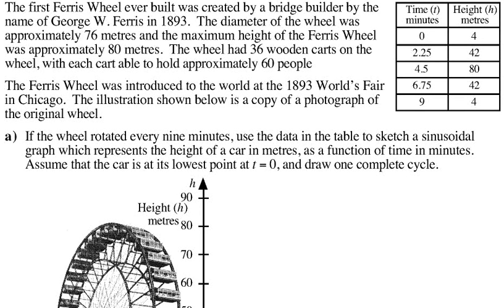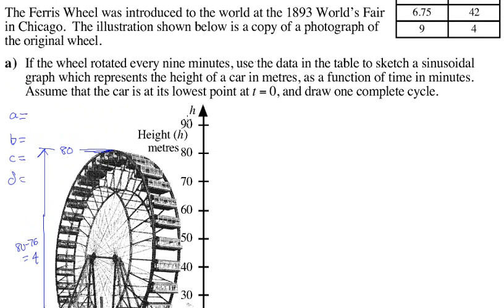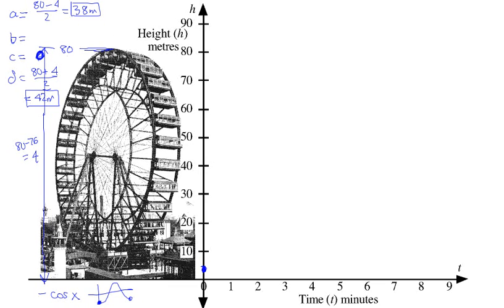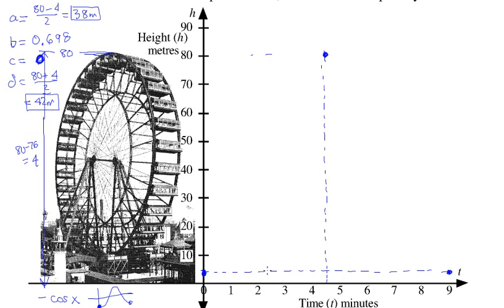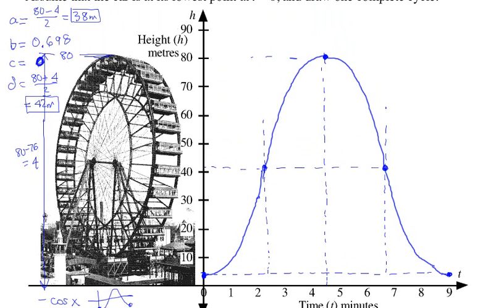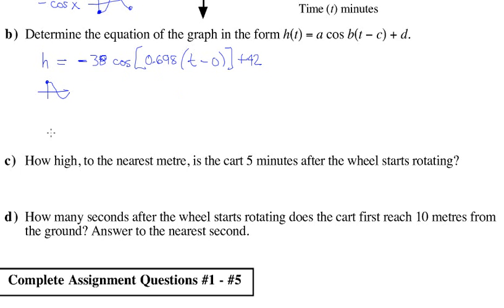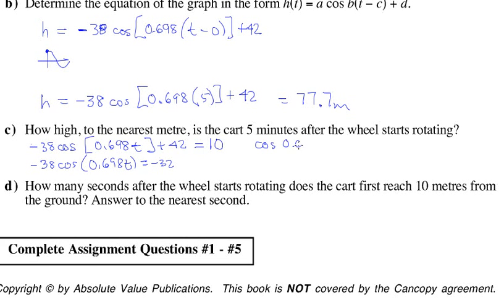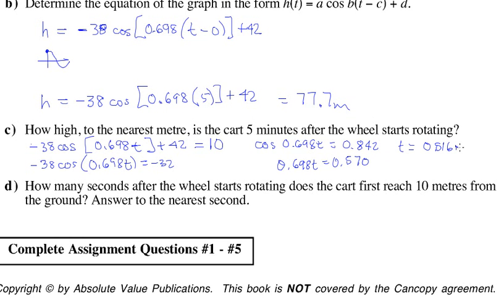5 576 2